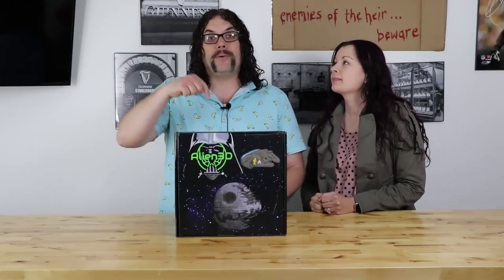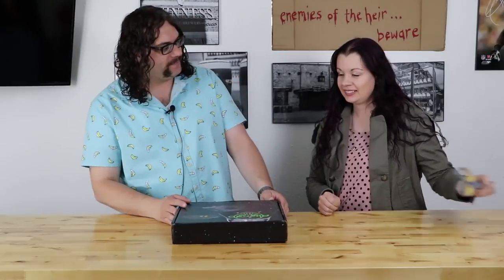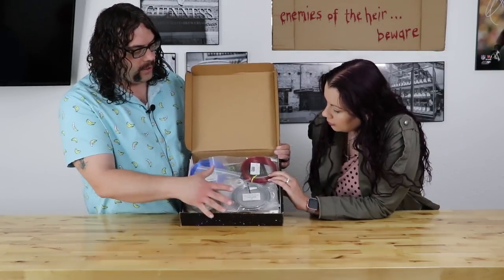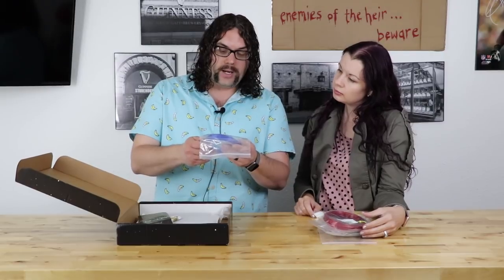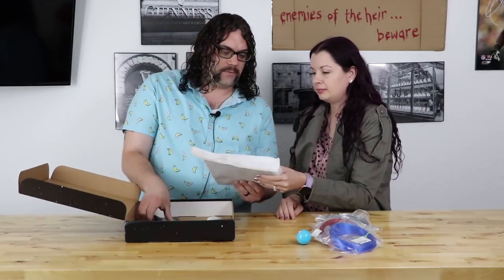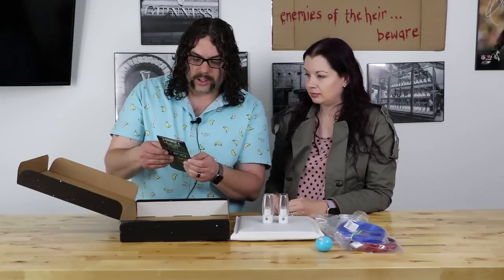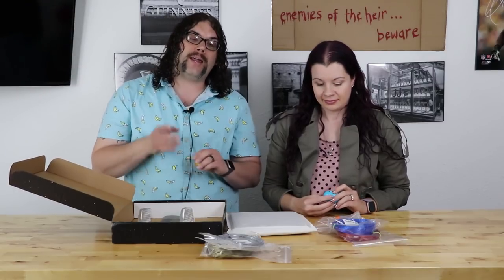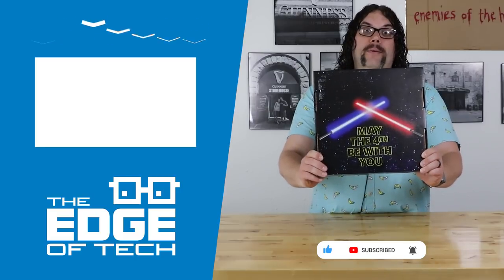Unboxing our first Alien 3D UFO Mystery Box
Today we unbox and check out our First UFO Mystery Box by Alien 3D! It comes with some great filament, a cool light box and a sweet project!! I can't wait to make the project! You can find the link the UFO box below.

Credits